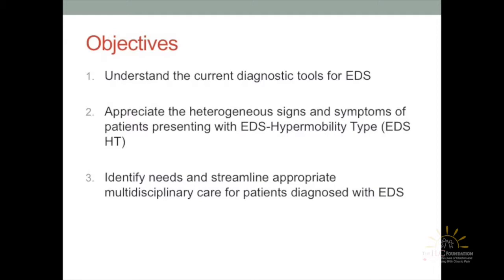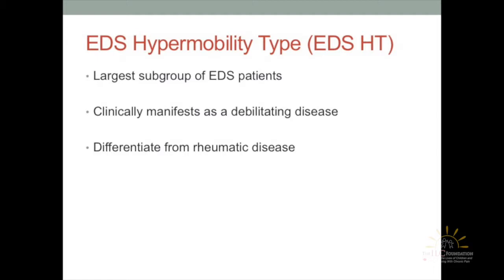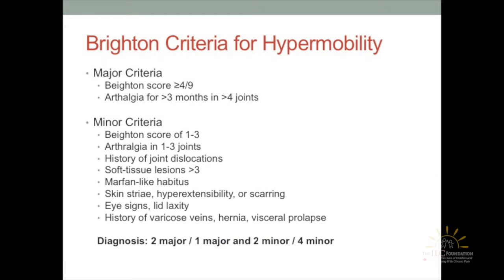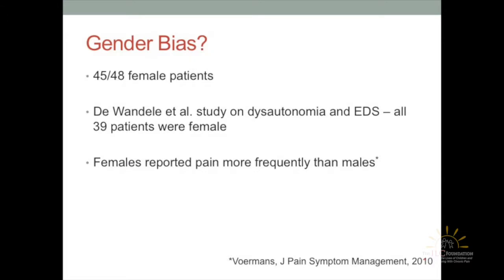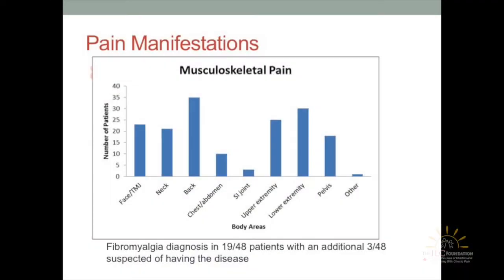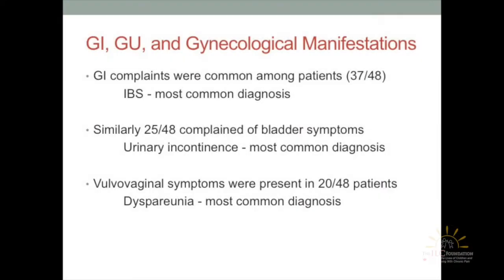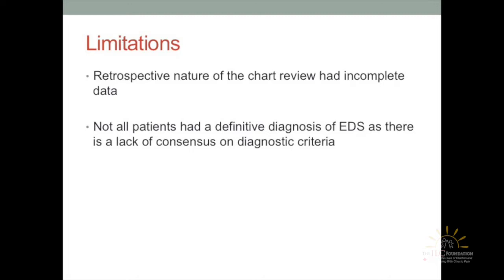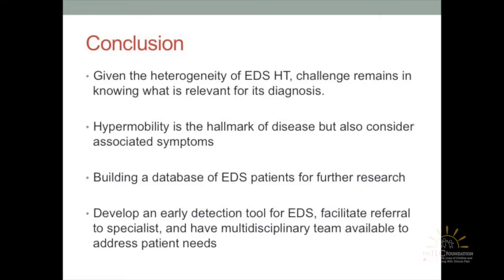Dr Howard Meng, Pain Specialist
McMaster University - Difficult to Diagnose Diseases: Ehlers-Danlos Syndrome 2nd Annual Canadian Conference